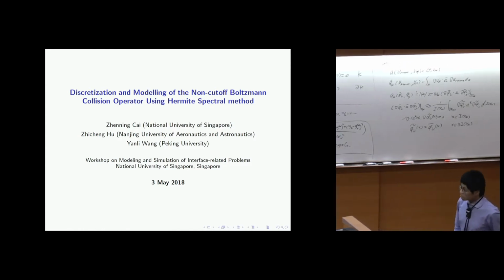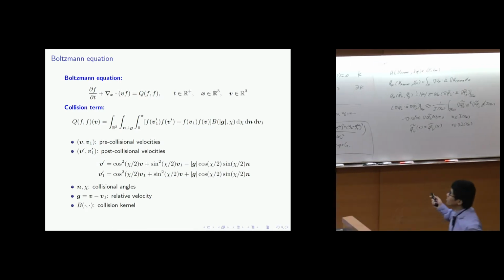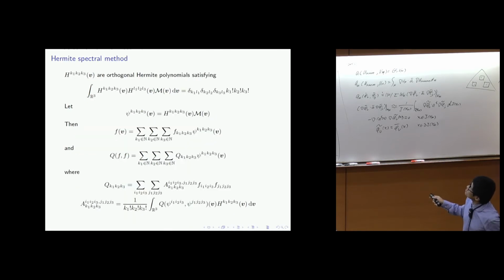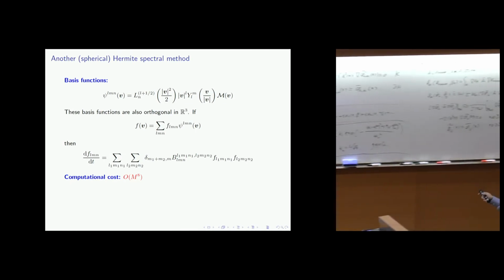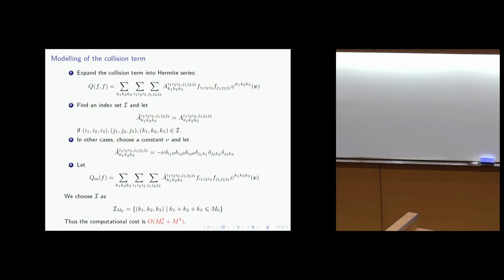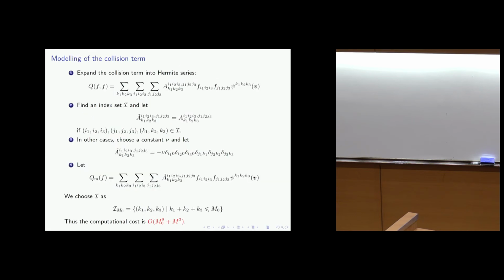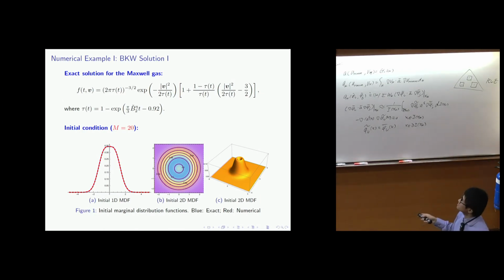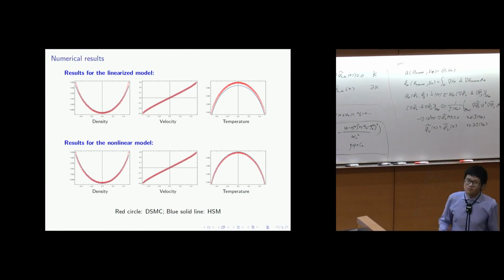Discretization and modelling of the non-cutoff Boltzmann collision operator using Hermite spectral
Zhenning Cai